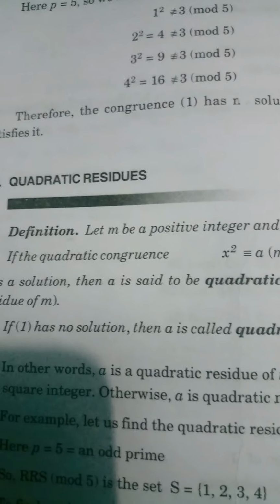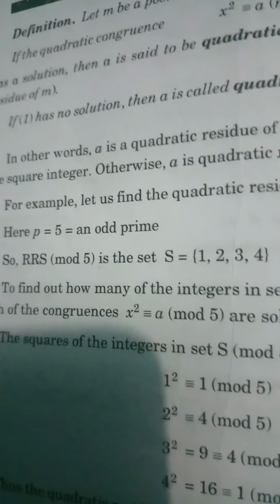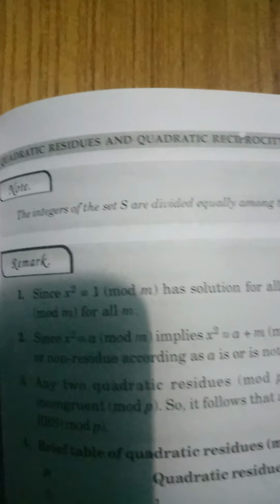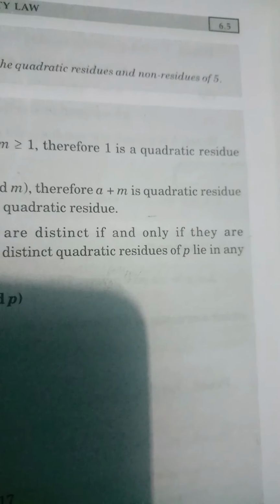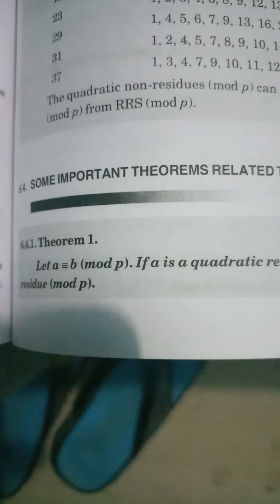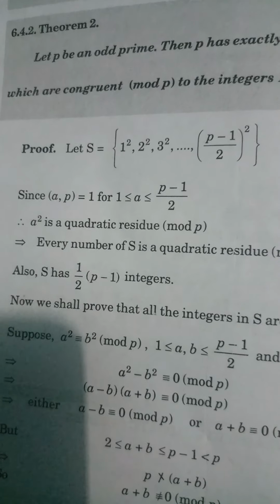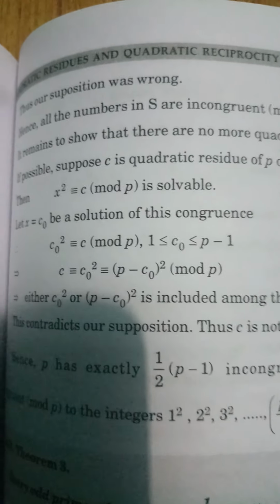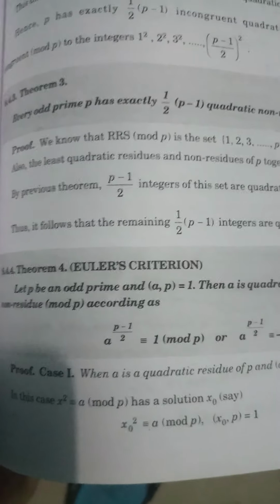Quadratic Residues and some related Theorem to Quadratic Residues BA/BSc 1 Dr.Ashok Kumar Saini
BA/BSc (2nd Sem ) 1Year
Maths Paper I
Number theory and Trigonometry
Dr Ashok Kumar Saini
Assoc Prof Maths
BLJS College Tosham (Bhiwani)Haryana